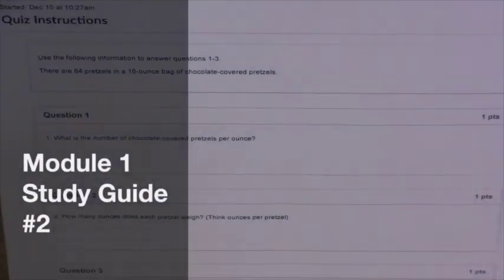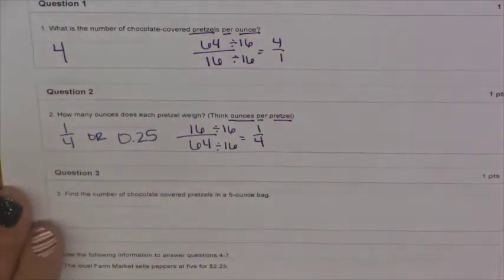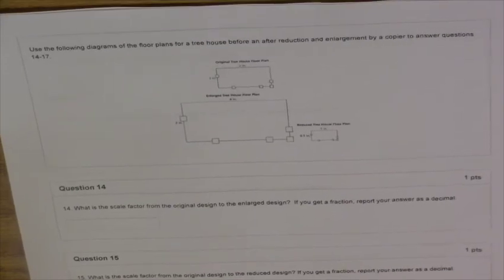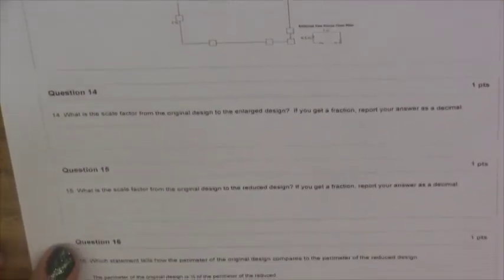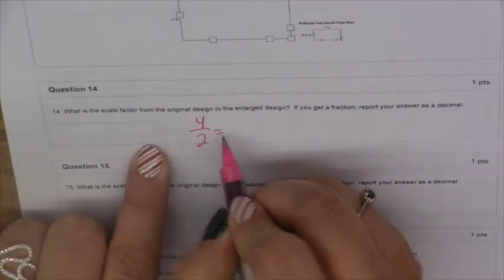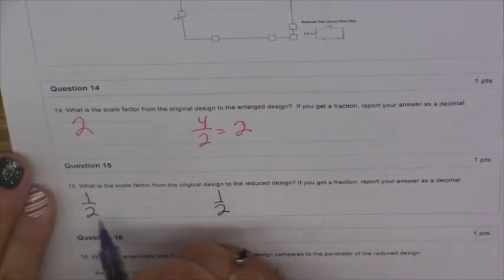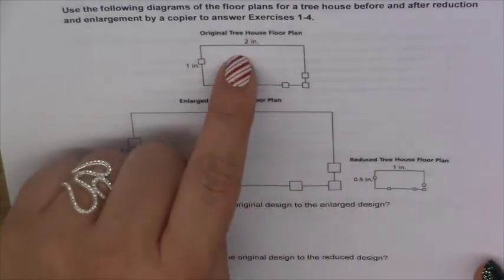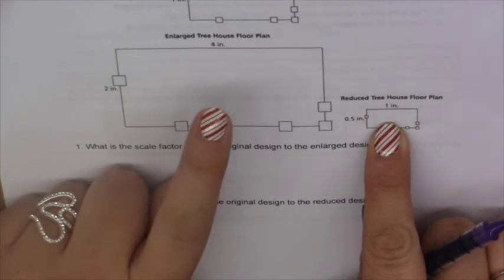Module 1 End of Module Study Guide #2